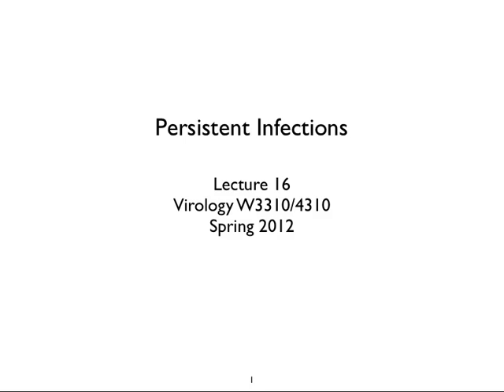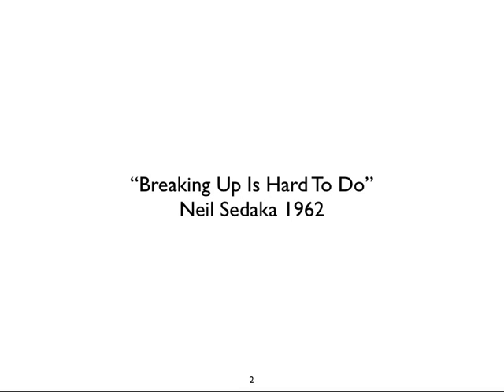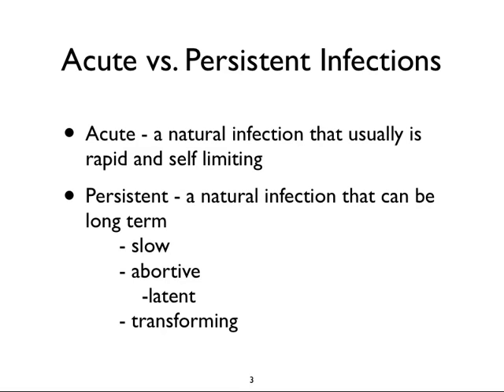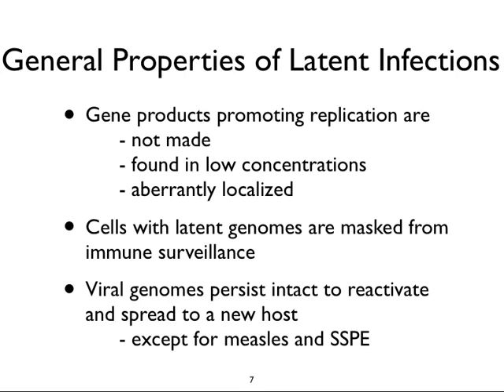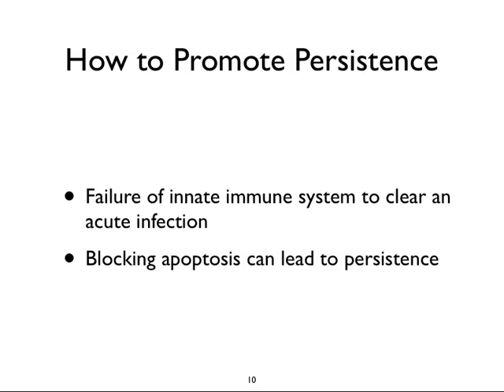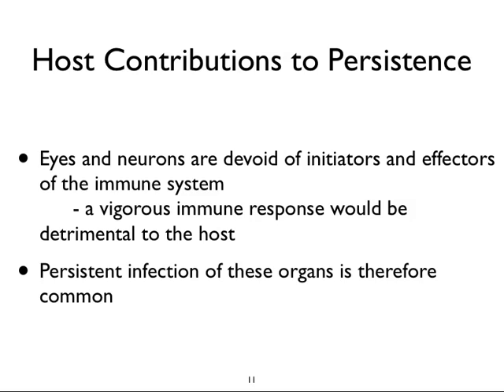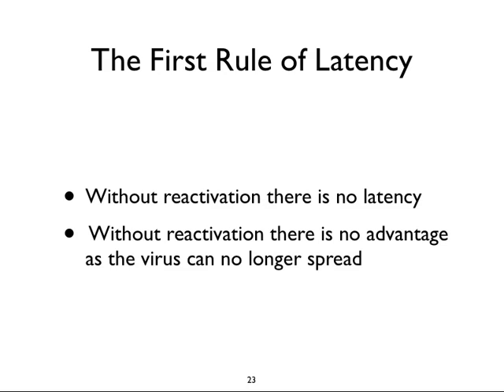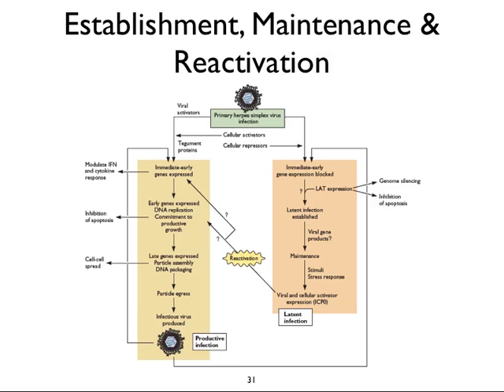Virology 2012 Lecture #16: Persistent infections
Dr. Saul Silverstein discusses the mechanisms by which viruses cause long term infections.